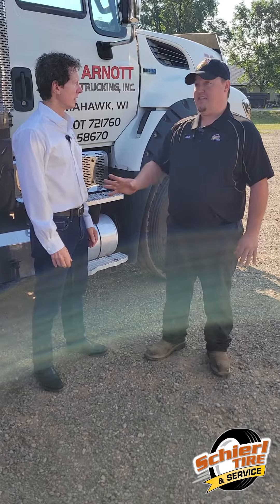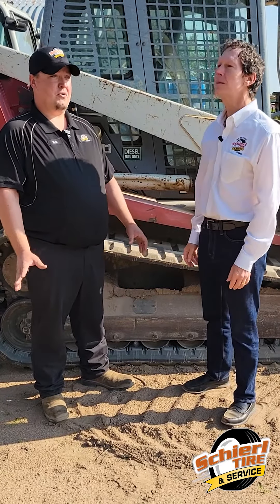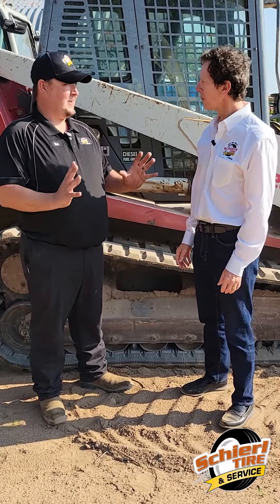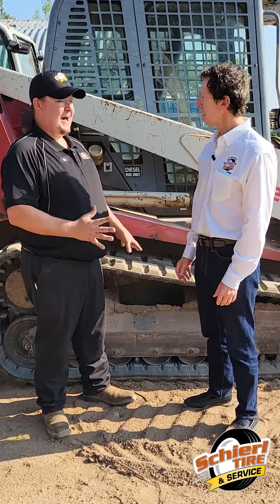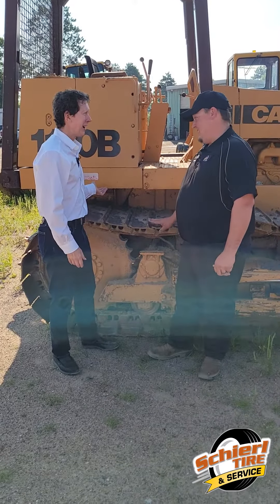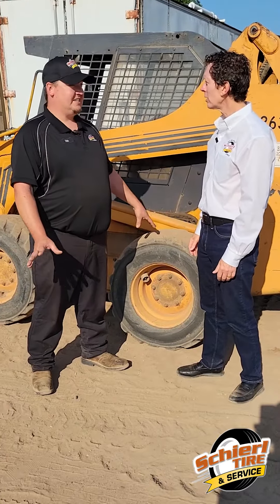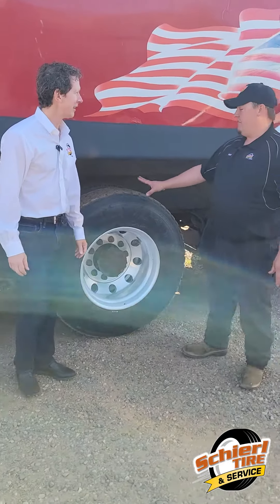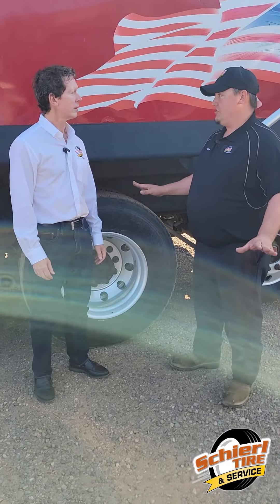unknown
🚜 Wondering if we service your tires? Most likely! 🛠️ From regular tires to more, we've got you covered. Call your local Commercial Farm Technician today and let one of our knowledgeable technicians come to you to get you back on the road. 🔧👨‍🔧